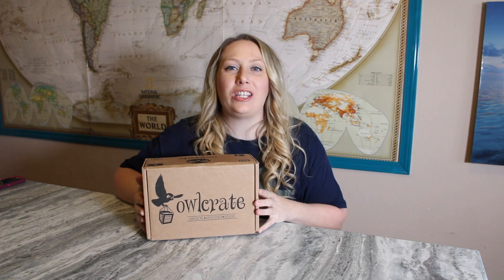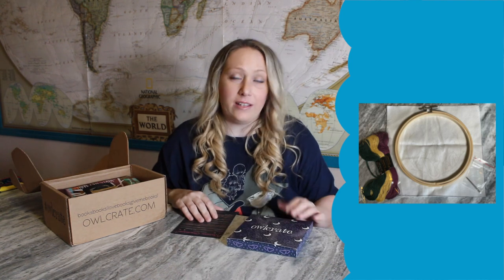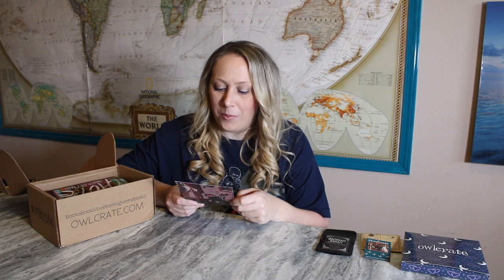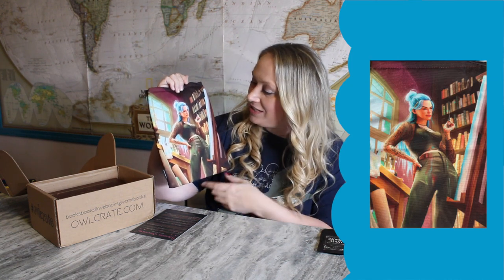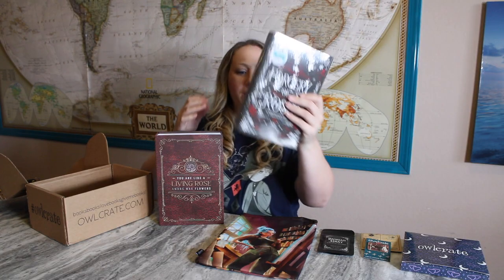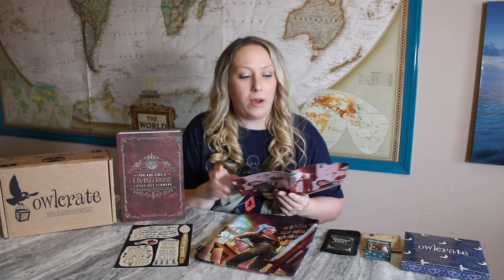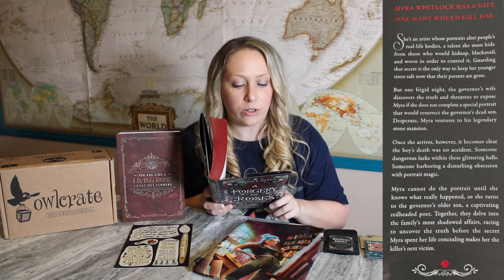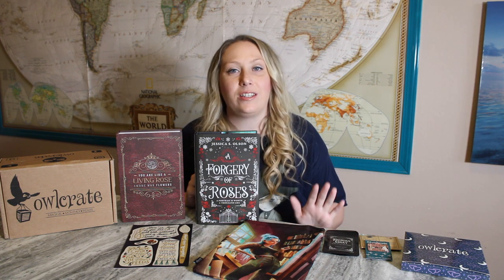OWLCRATE Young Adult book box subscription | Unboxing OWLCRATE March 2022 | Magical Monthly Reads!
Hey everyone! Today's video is the unboxing OwlCrate March 2022 box. I am really excited about a few of the items that came in this box and can't wait to put them to good use. The book also sounds fantastic and perfect for a magical monthly read.

$32.99 a month plus shipping!
You can choose Young Adult or Middle Grade
Each box come an assortment of bookish goodies
The author of this book box will actually sign the book!
You will also get an enamel pin that will go with the book.

Send me mail:
Laura Wooten
3809 S General Bruce Dr, Ste # 103- 380 (or - PMB 380)